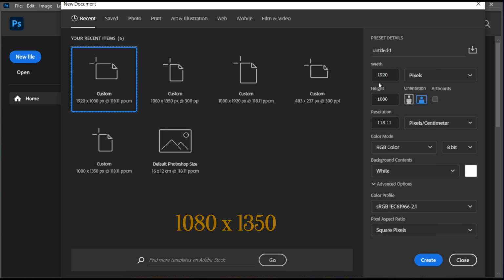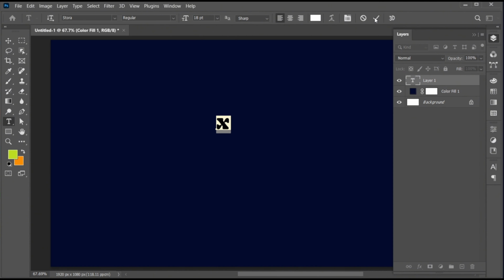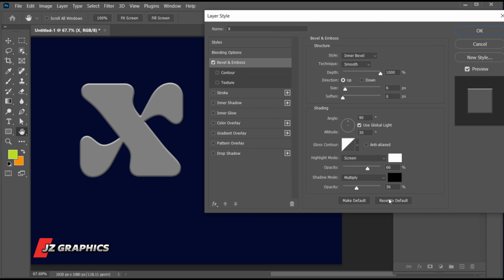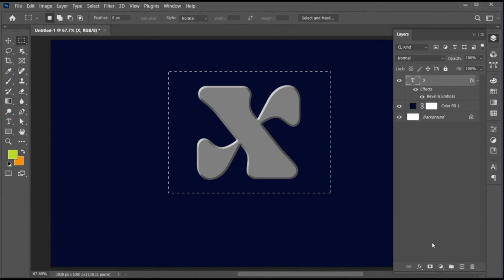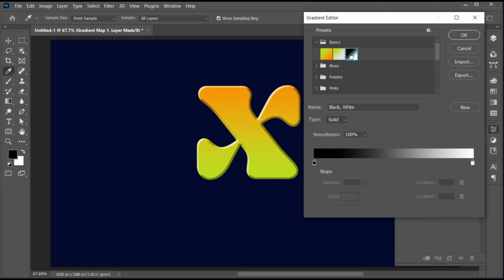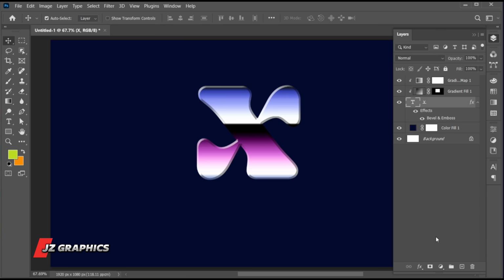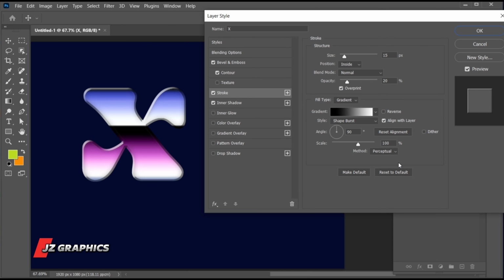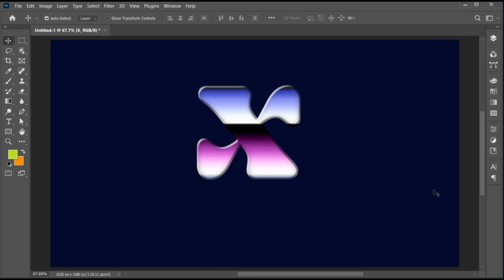Create 80's Retro Chrome Text Effect in Adobe Photoshop | Editable Text Effect | Photoshop Tutorial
In this tutorial, I will teach you how to Create 80's Retro Chrome Text Effect in Adobe Photoshop | Editable Text Effect | Photoshop Tutorial

Create 80's Retro Chrome Text Effect in Adobe Photoshop,
80's Retro Chrome Text Effect,
Retro Chrome Text Effect,
Retro Chrome Text Effect Photoshop,
Editable Text Effect,
Retro Chrome Text Photoshop,
photoshop text design,
chrome text effect,
80s text style,
retro logo style,
chrome text,
chrome design,
text effect photoshop,
text effects,
2025 new text effect,
text effect in 2025,
typography effect in photoshop,
text effect,
adobe photoshop 2025 tips,
jzgraphics,